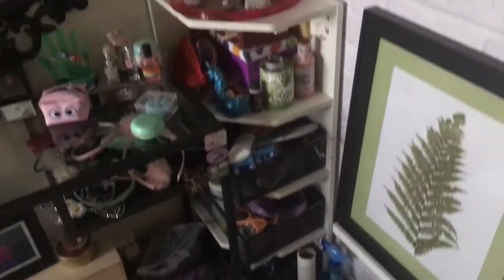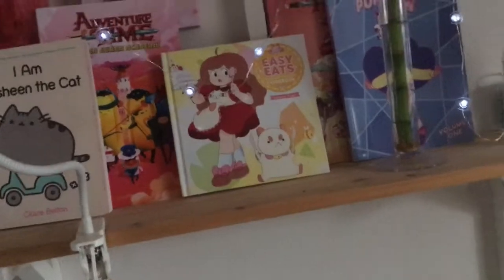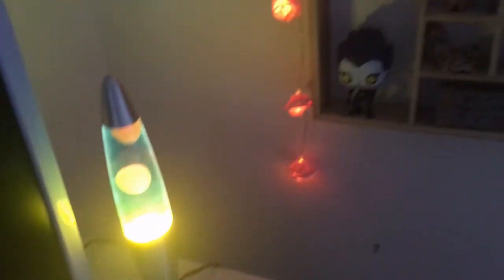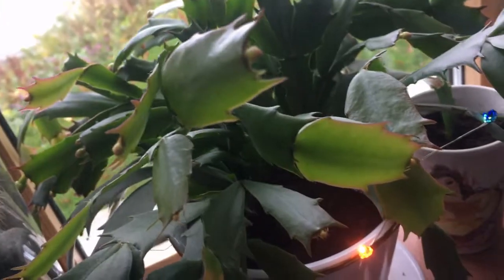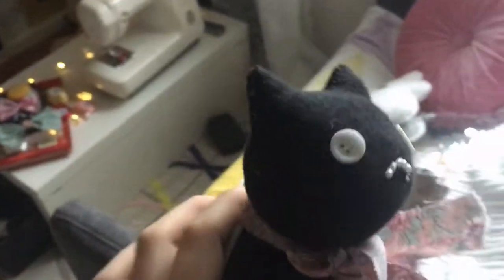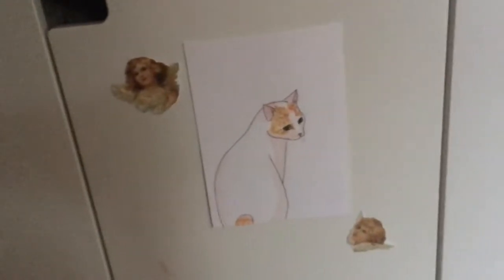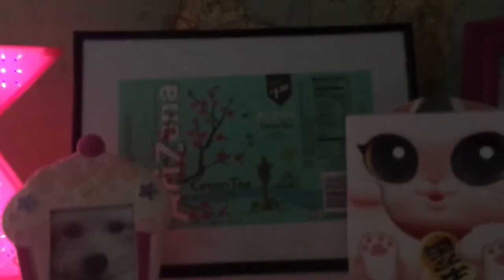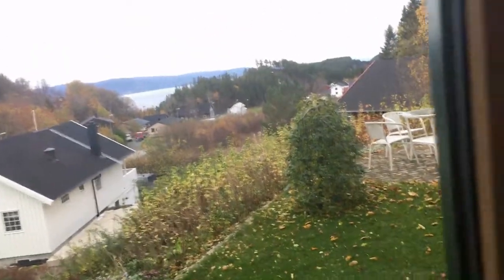room tour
dont mind my weird looking hands lol